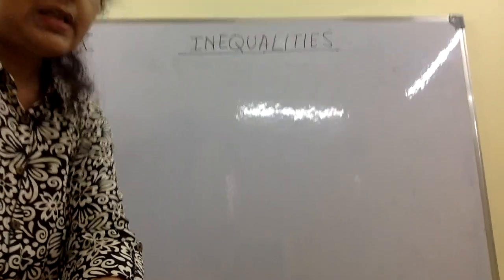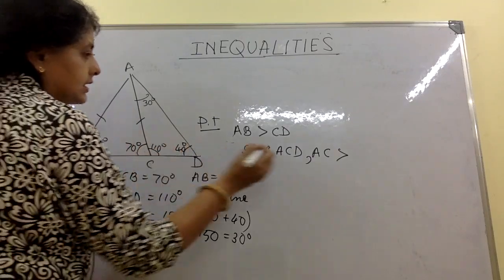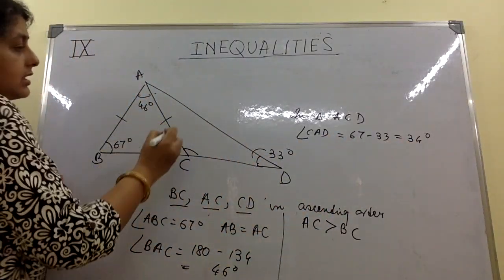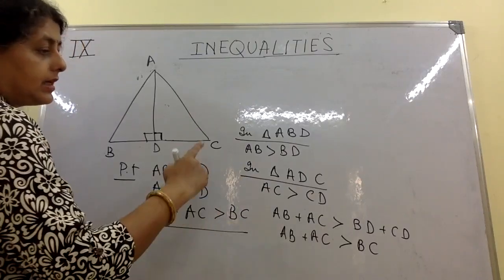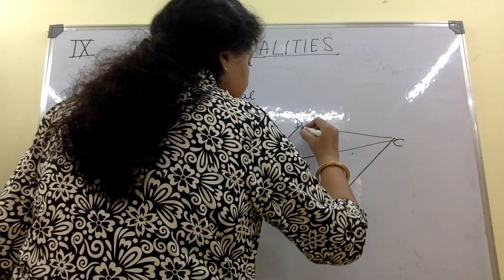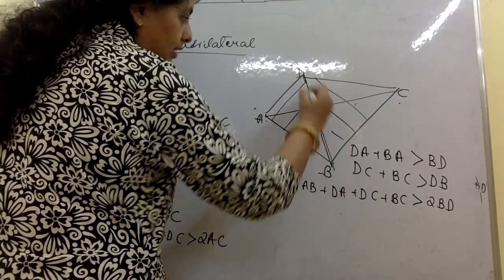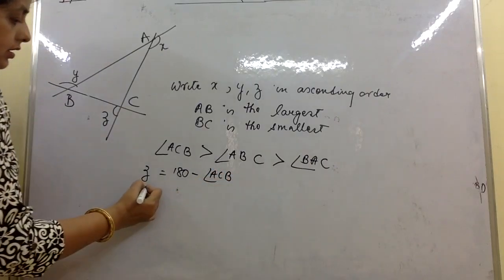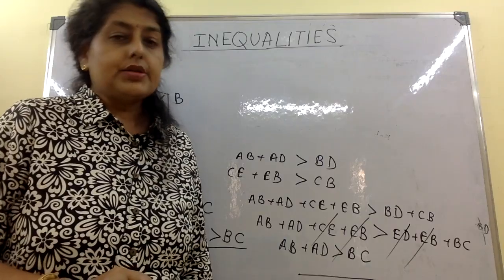Tips and tricks of Inequalities of Triangles | class 9 ICSE | short cut methods | ICSE math | Selina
ICSE Class 9 Maths Chapter 11 Solutions ML Aggarwal